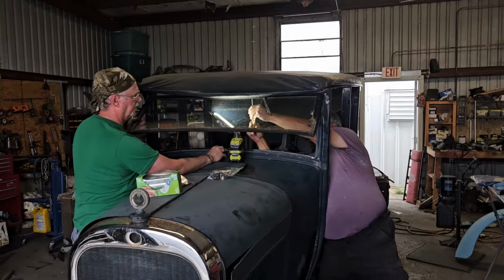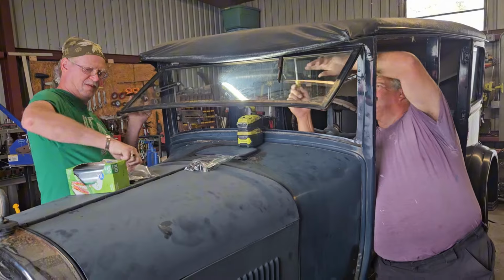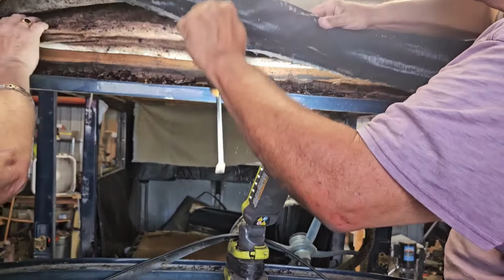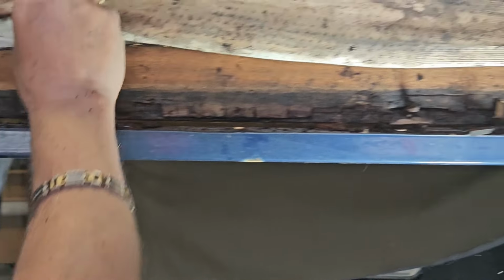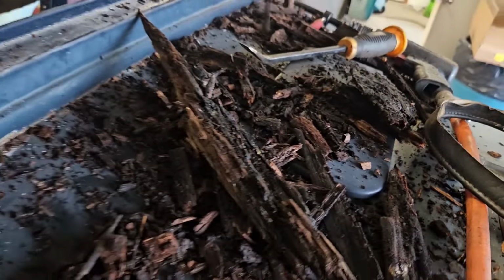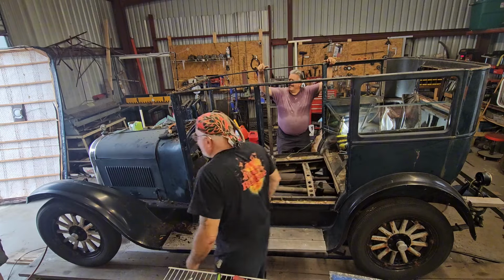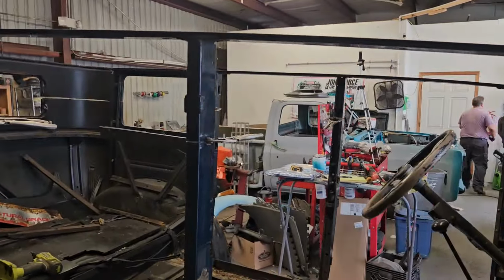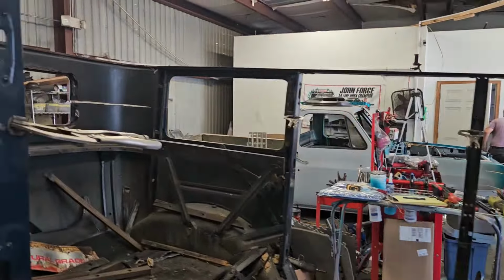1927 Dodge Brother Roof Chop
Today we chopped the 1927 Dodge Brother roof 3 inch, it make a world of difference in the look and stance of the car. I am very glad we did this cause the wood in the roof looked like cardboard.
Now to weld the posts and build a new roof